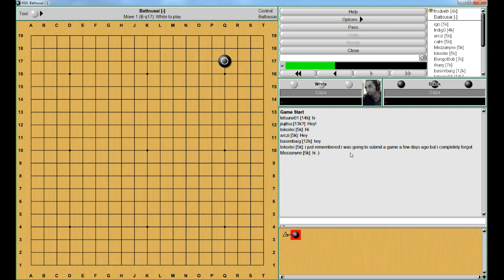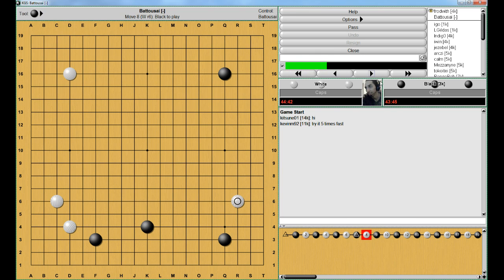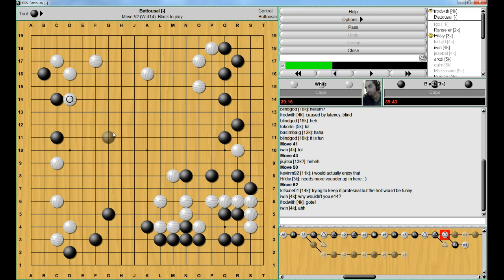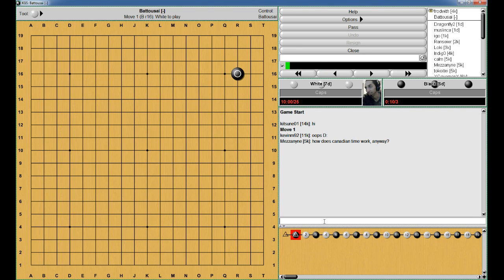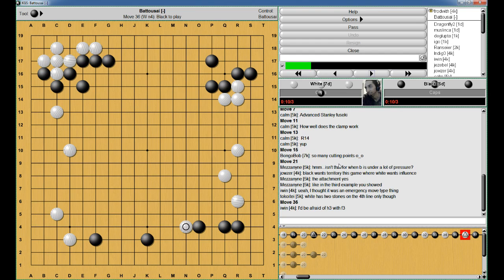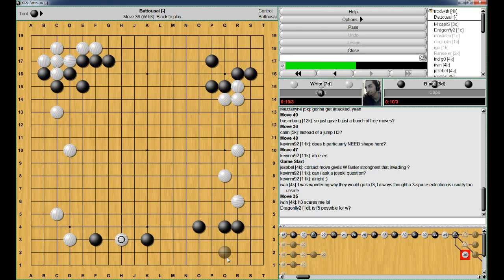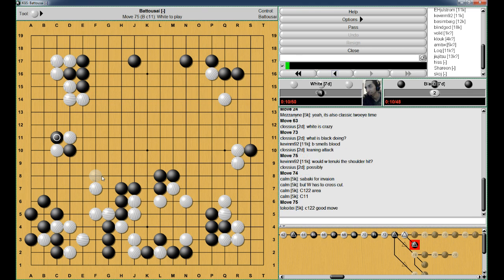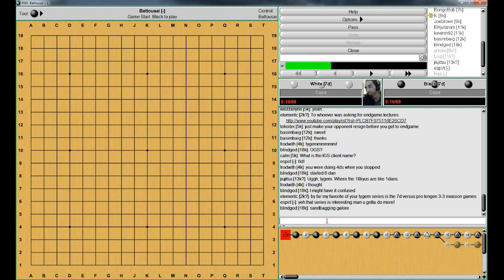Bats Lecture Series - Attachments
Today on June 6th 2012 we see some attachments courtesy of some games provided by you guys!

Next Lecture's topic is playing against the sanrensei.